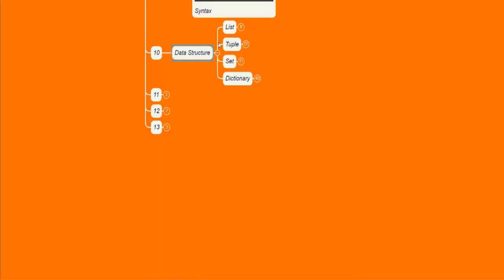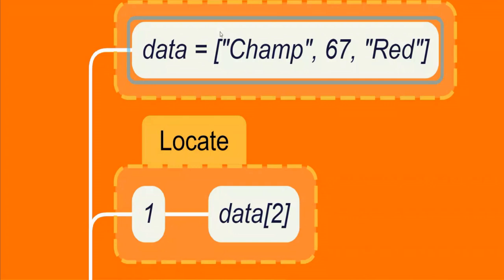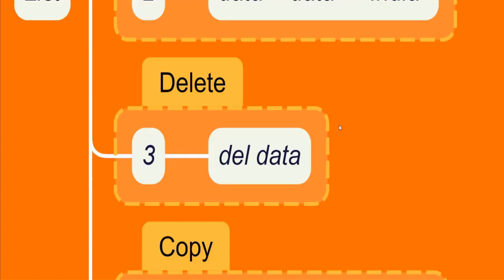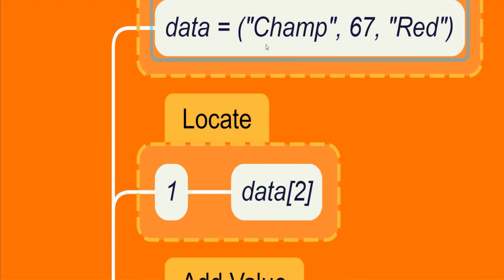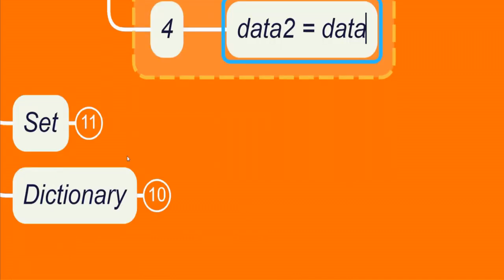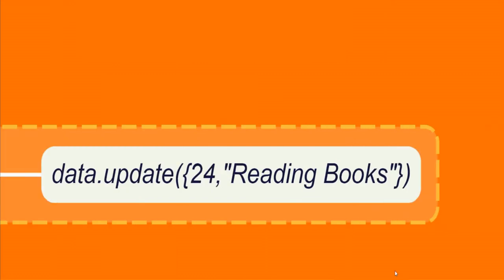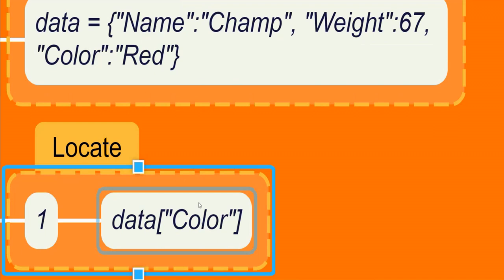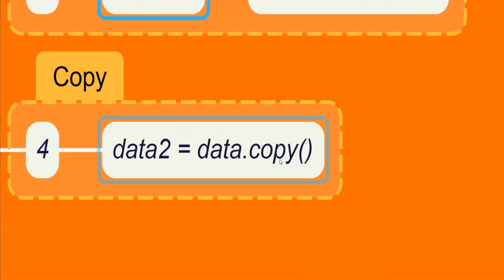Overview of Data structure in Python